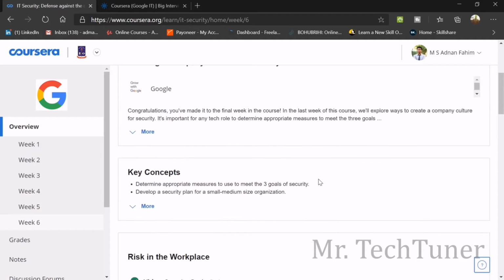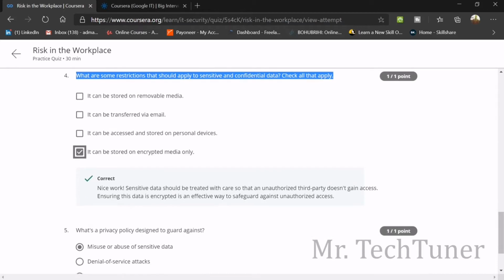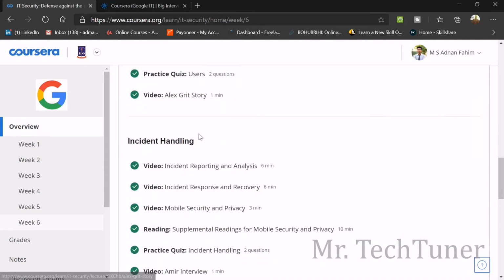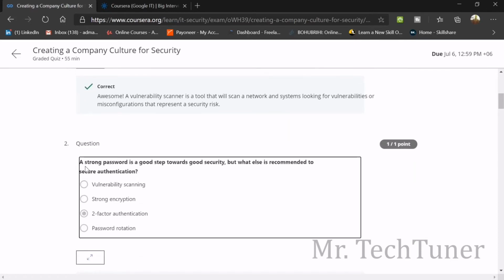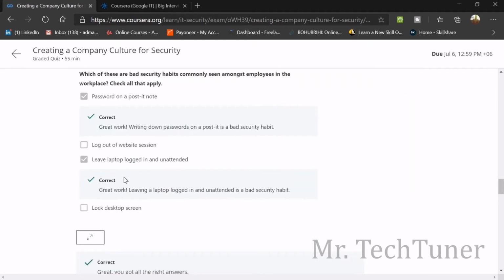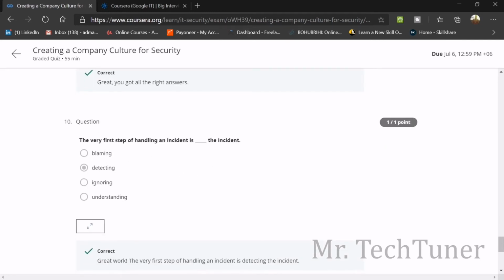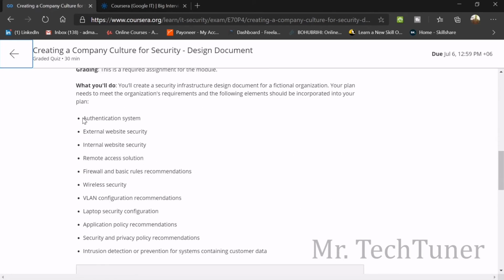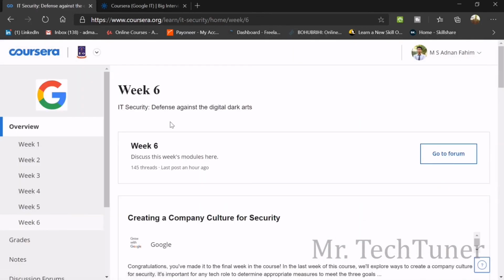Coursera IT Security (Defense against the digital dark arts)| Solutions | Week 6 | Final Assessment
IT Security: Defense against the digital dark arts | Coursera Solution | Week 6 | Quiz

This is Week 6 & Final Quiz's Solution.

IT Security: Defense against the digital dark arts | Coursera Solution | Week 6 | Quiz| Final Assessment